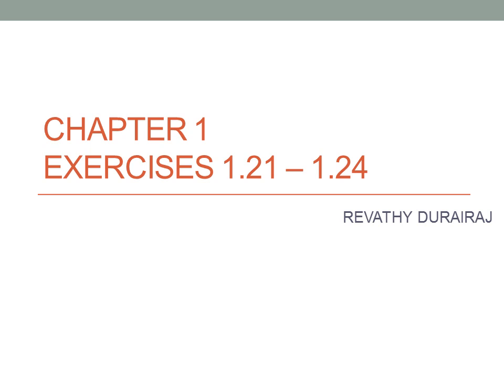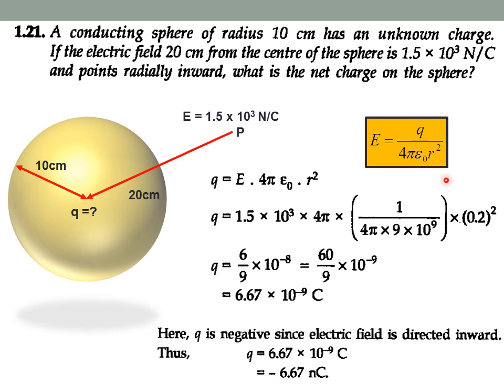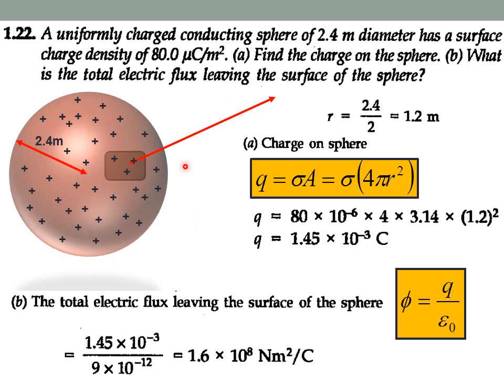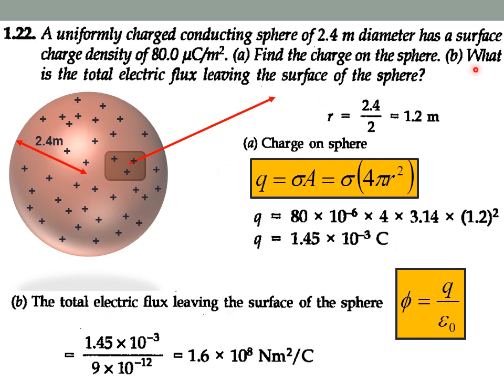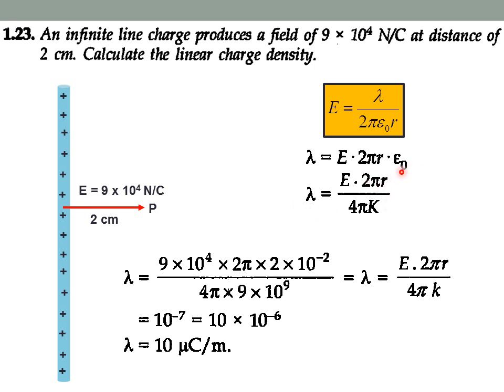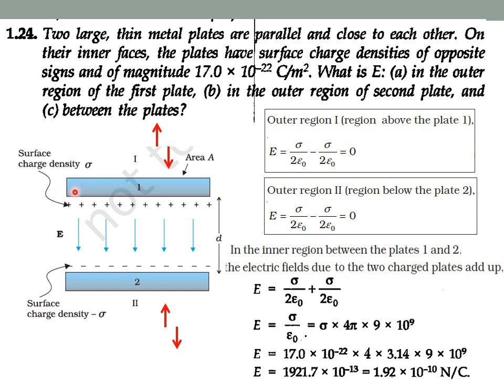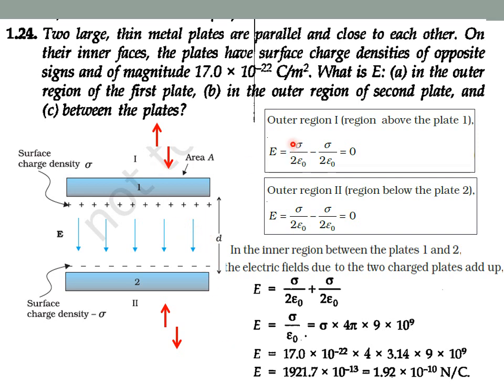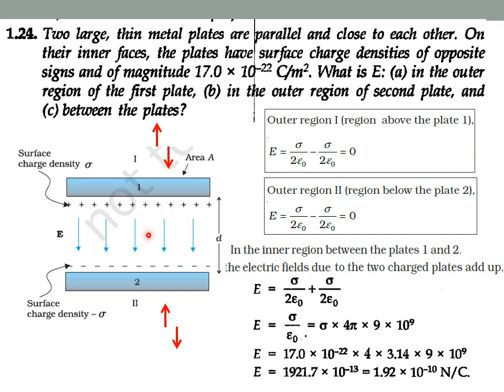CBSE| PHYSICS| Chapter 1| Exercises 1.21 - 1.24| Gauss's law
Problems related to Applications of Gauss's law.